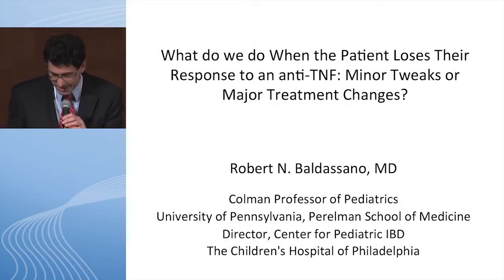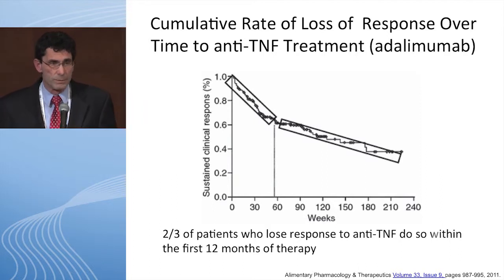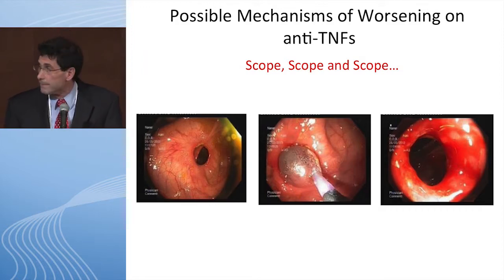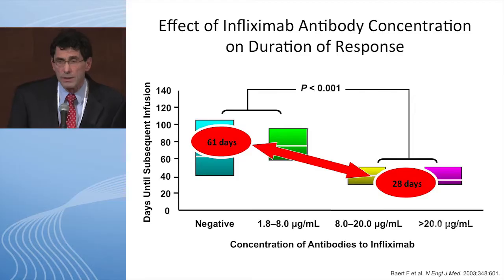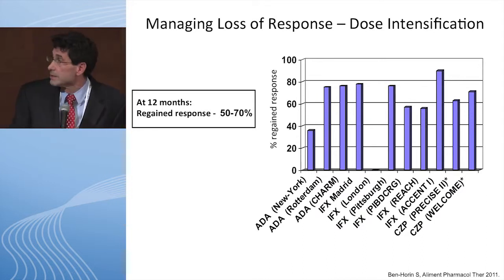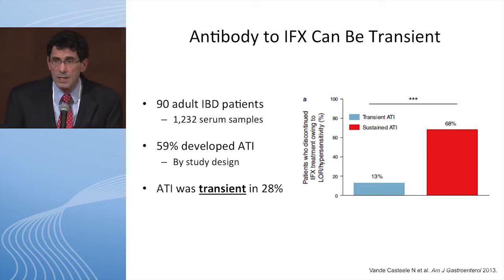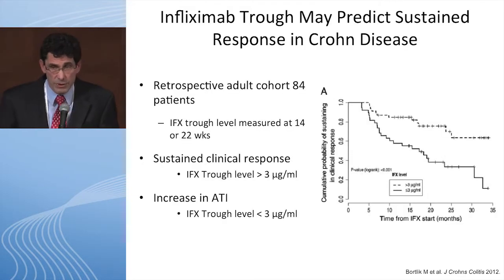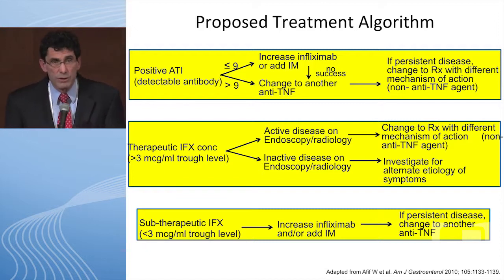What do we do when the patient loses their response to an anti-TNF?